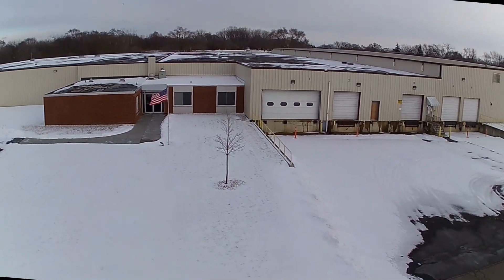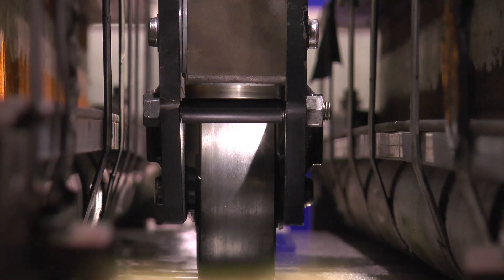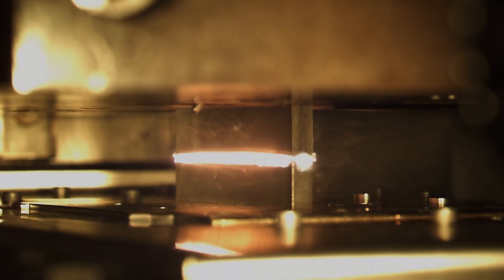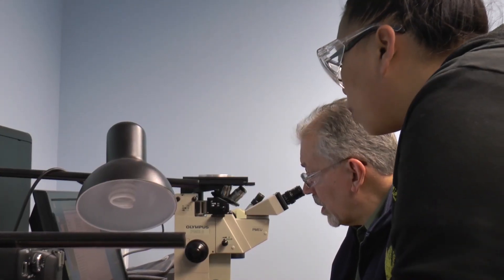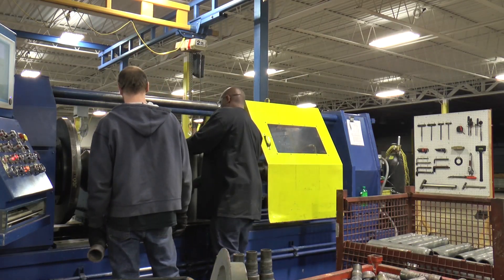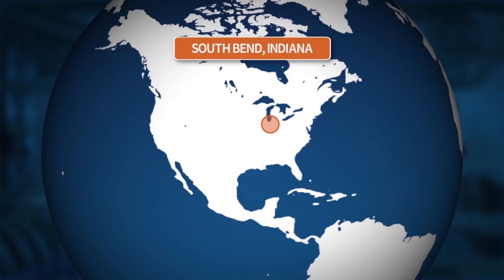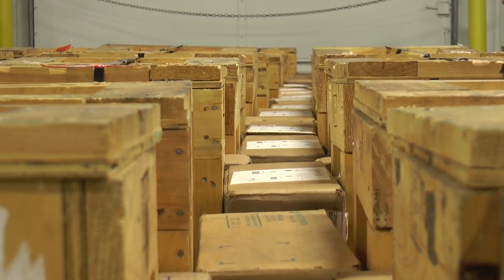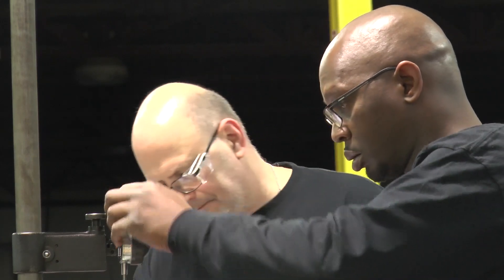MTI's Manufacturing Services: Value- Added Offerings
MTI's Manufacturing Services offers an affordable, single-source solution for contract friction welding by providing you access to our world-class friction welding machines.  Our knowledge, friction welding capacity, and global locations combine to provide you with the best value for your investment.